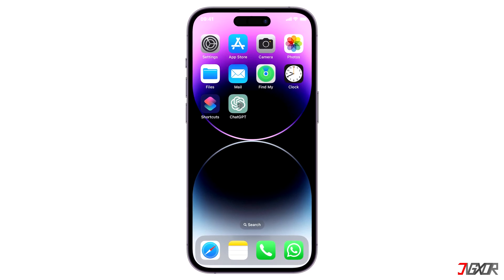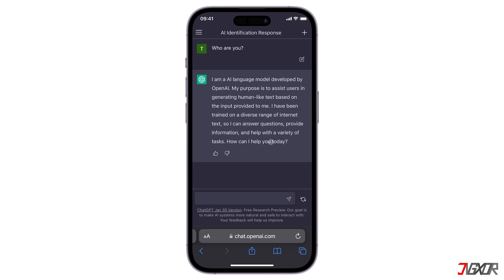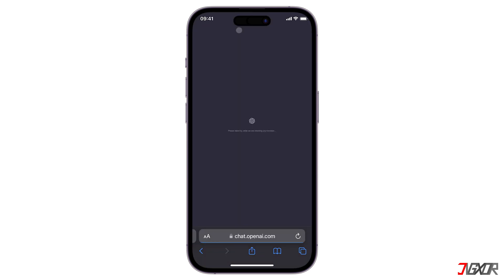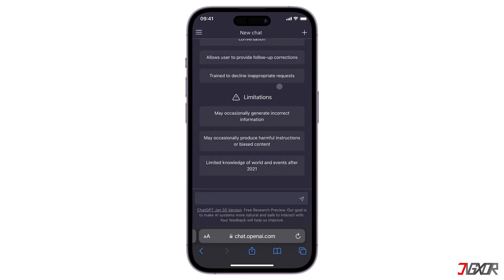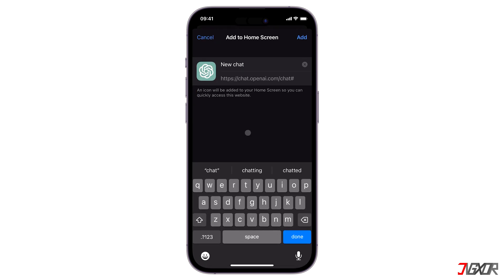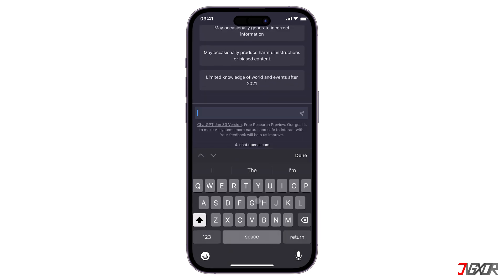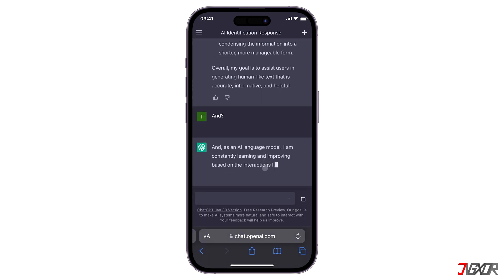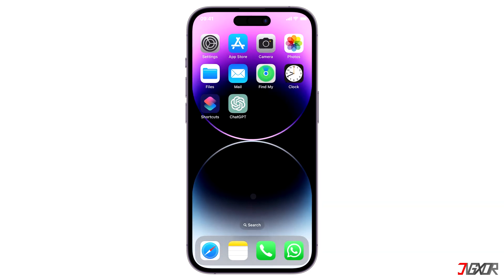How to Download Chat GPT on iPhone! [2023]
ChatGPT is the new AI-driven chatbox developed by OpenAI which has been now getting hype from the general public. Unlike the usual chat bot which one-question-one-answer session, this technology is specifically designed to create a dynamic and human-like conversation, catering to every possible query from the users. In this video, I will show you how to use and download ChatGPT on your iPhone for your direct and quick access! Yours Jigxor

Video: 419